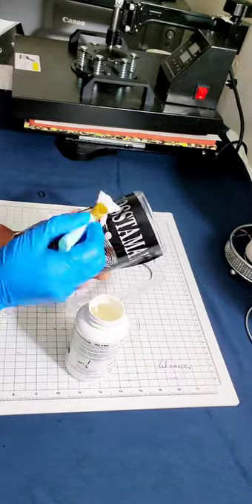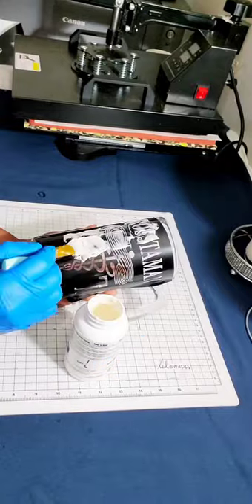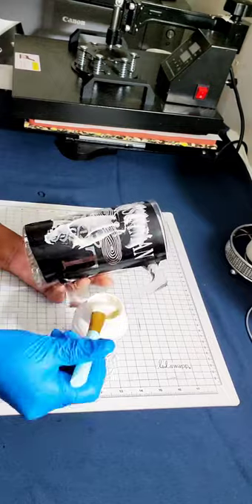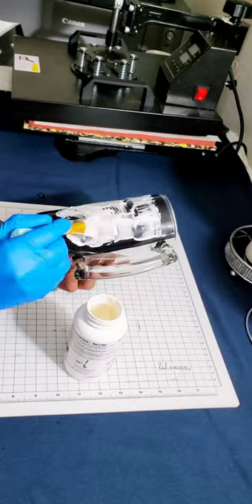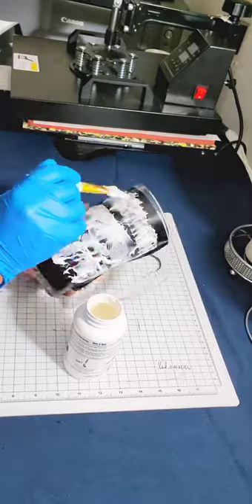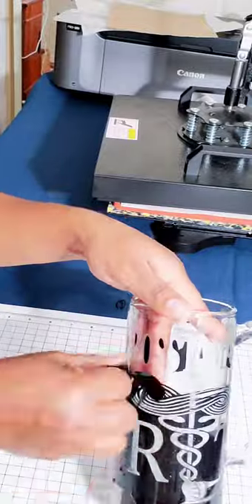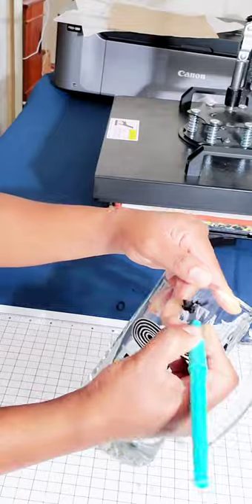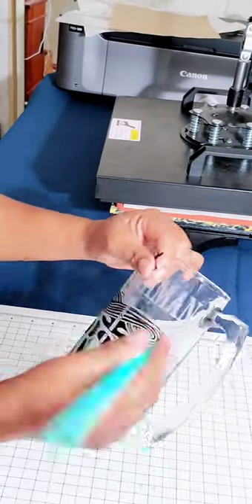How to etch on beer mug with etching cream